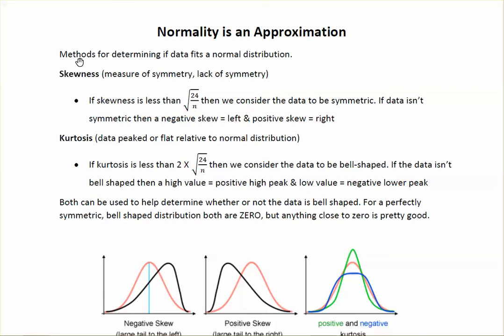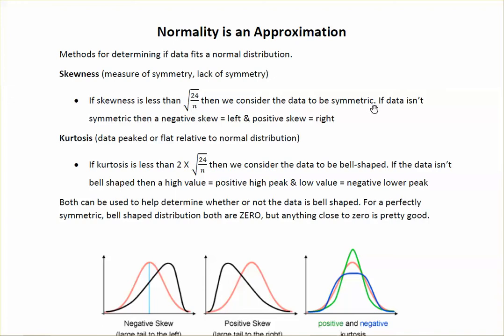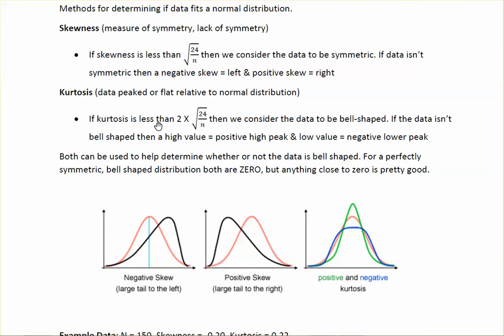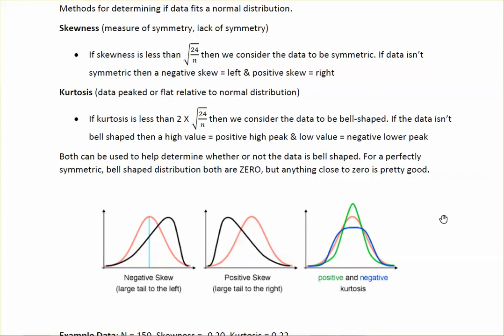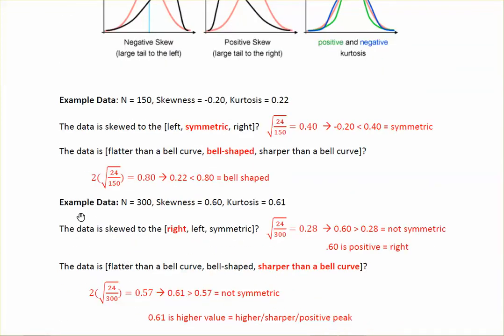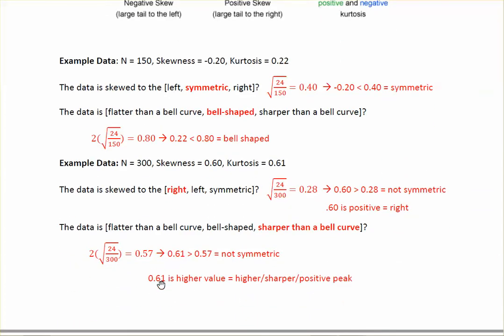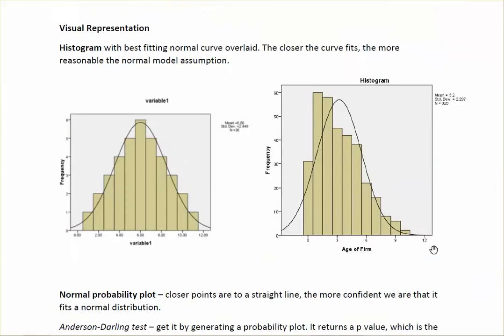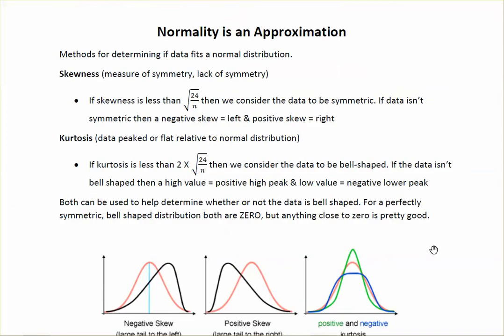Week 6 Normal Distribution